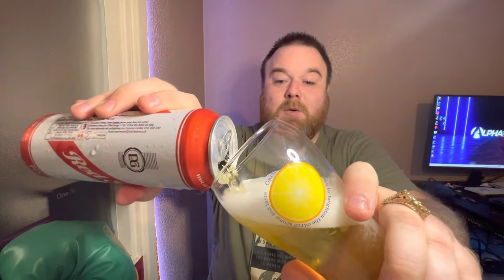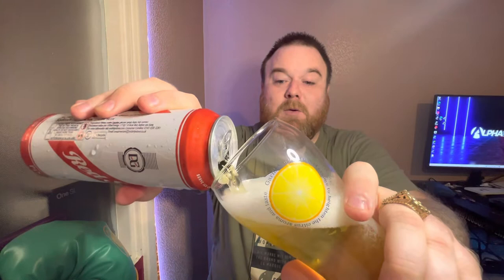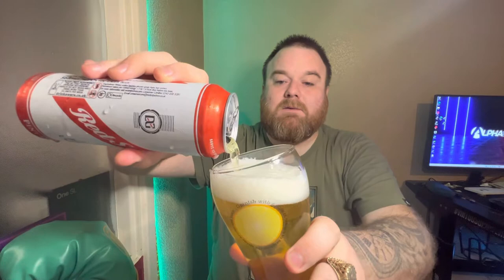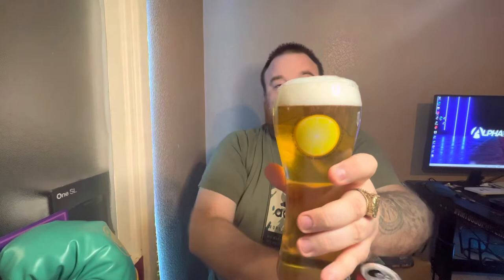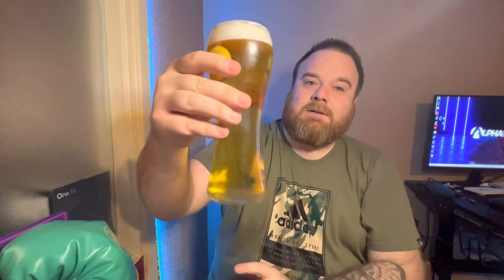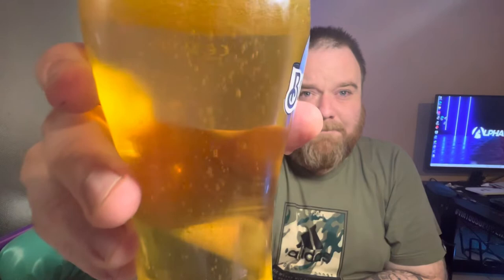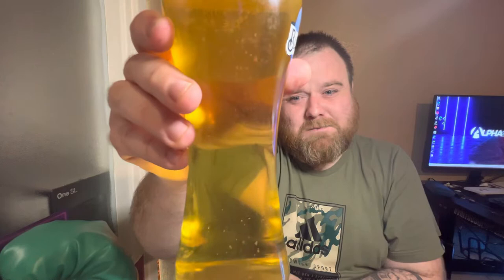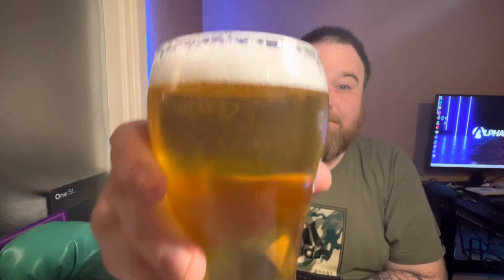RED STRIPE |4.7%ABV| Jamaican Lager beer Review!